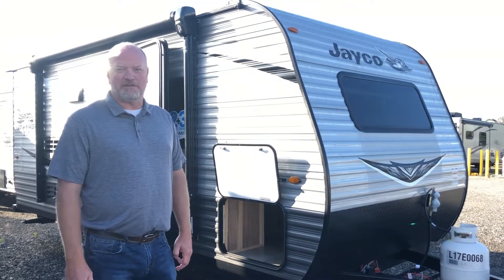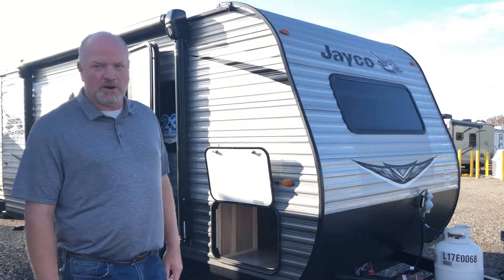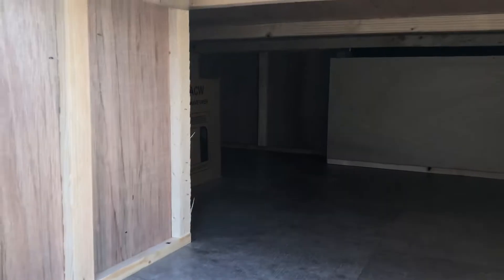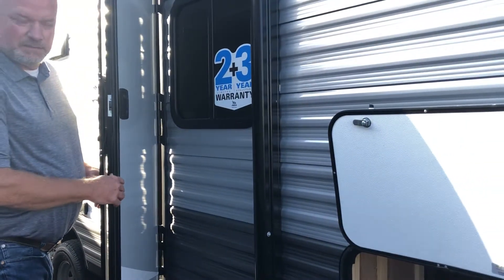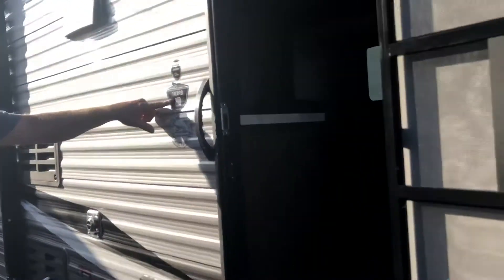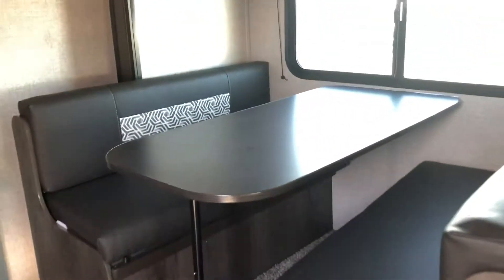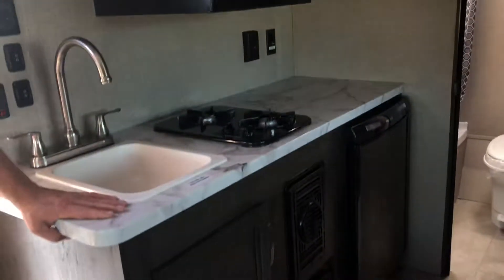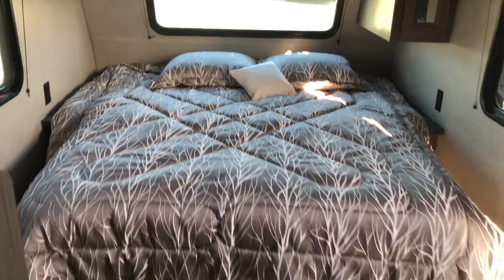NEW MODEL! 2020 Jayco Jay Flight 183RB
Camper of the Week with Todd Agnew at Cunningham Campers & RVs

Cunningham Campers & RVs Clarksville, Indiana